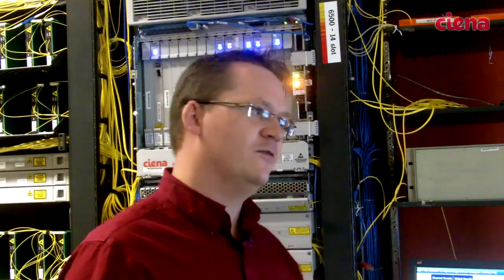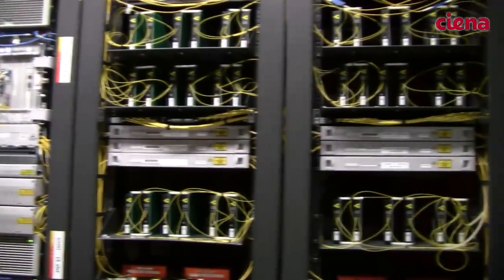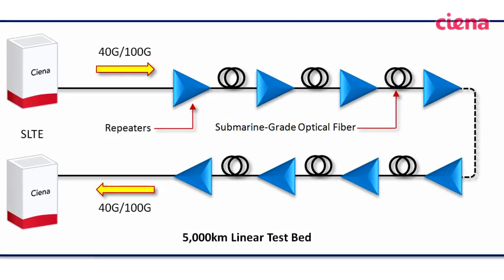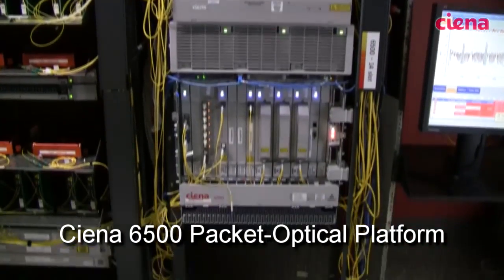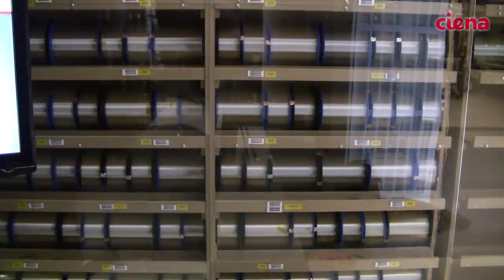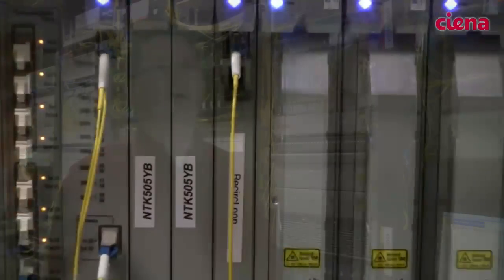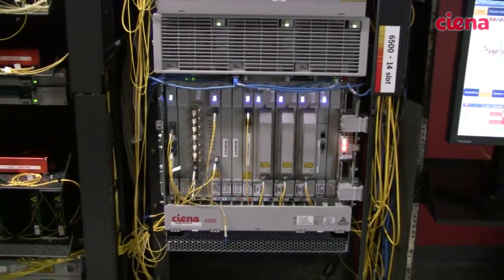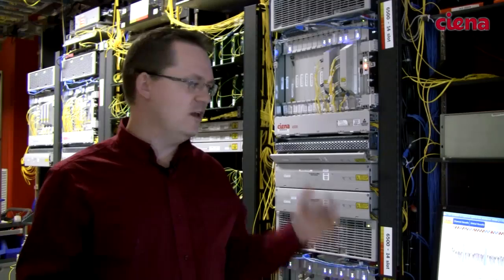In the Lab: Ciena's 40G/100G Submarine Test Bed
Darwin Evans gives a tour of Ciena's Submarine Test Bed lab in Ottawa. The lab replicates actual submarine network infrastructure, allowing submarine network operators to test new network architectures and technologies such as 40G and 100G transport and OTN-enabled mesh networking.